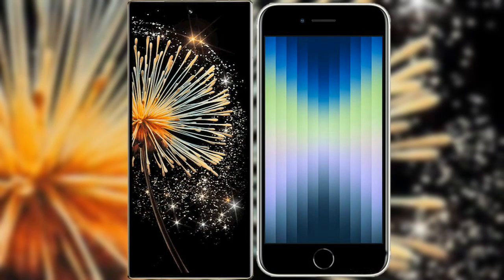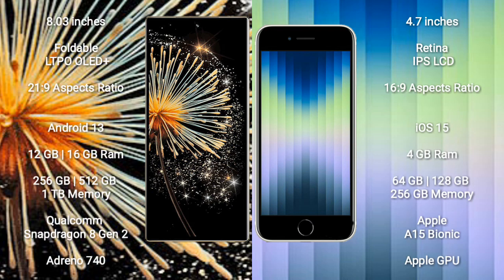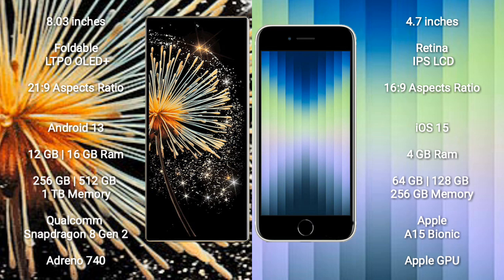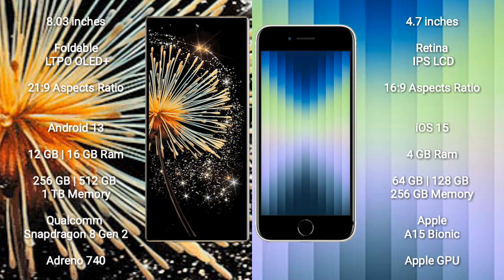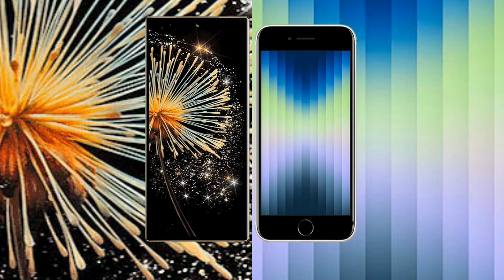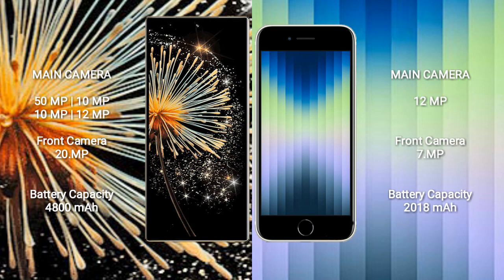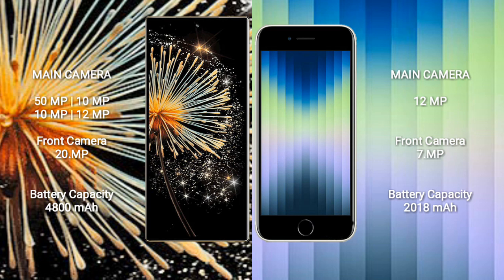Xiaomi Mix Fold 3 vs iPhone SE 2023 Review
xiaomi mix fold 3 vs iphone se
mix fold 3 vs iphone se